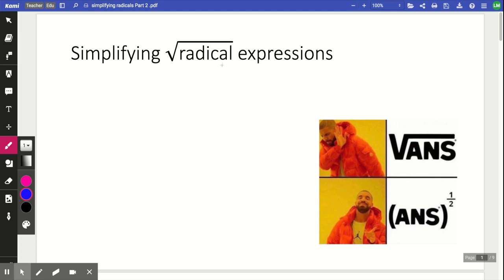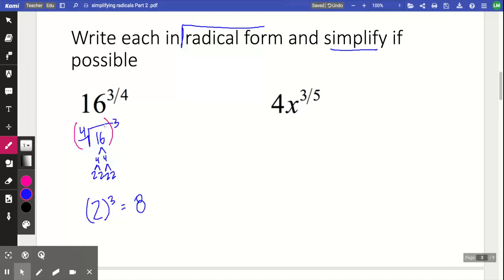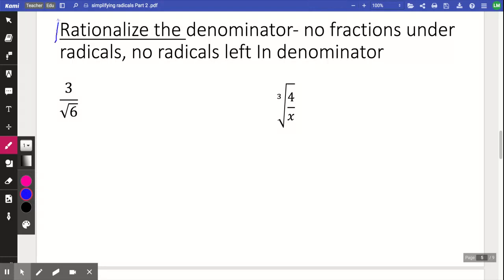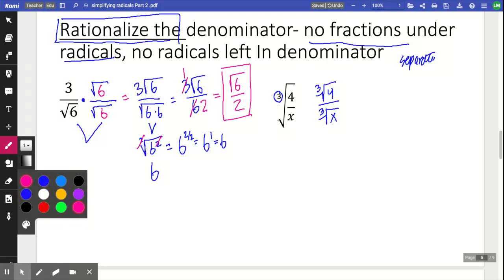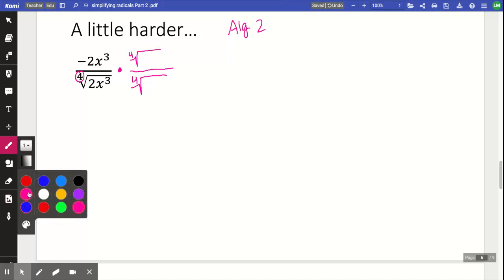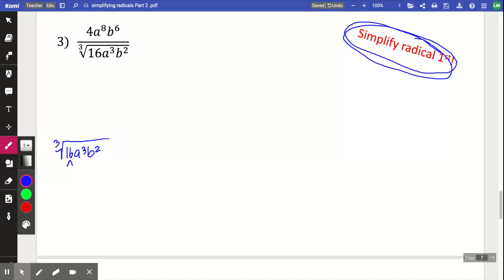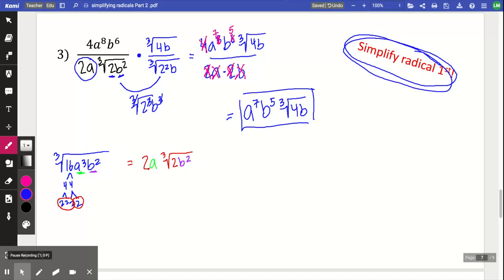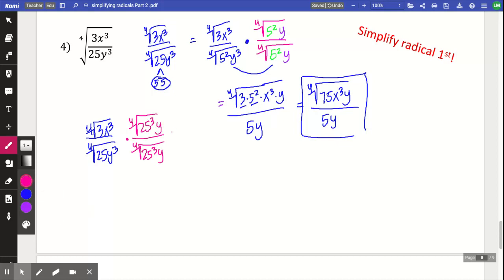simplifying radicals Part 2 .pdf